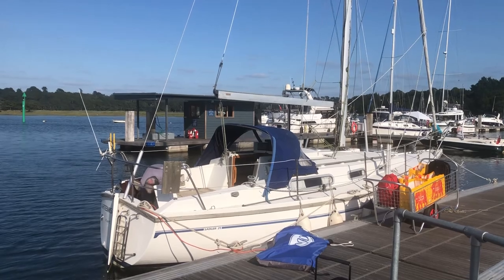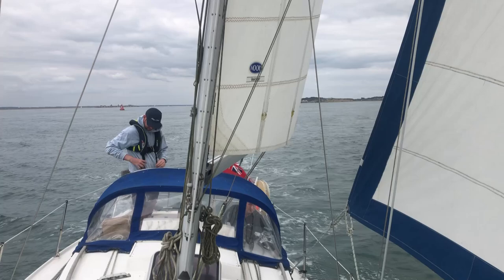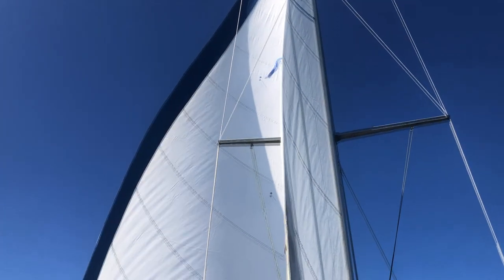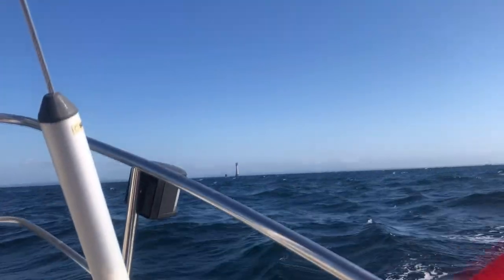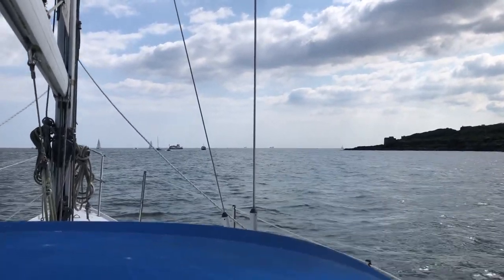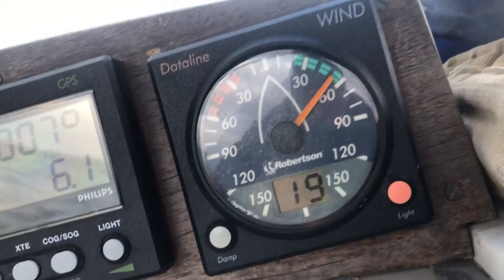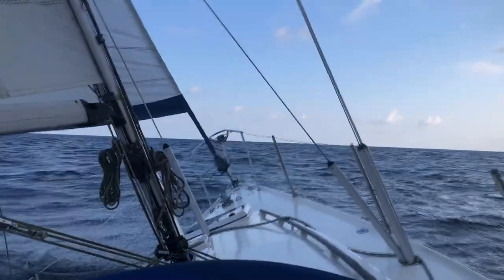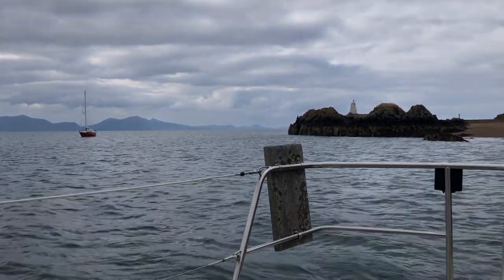Sadler 29 - A Yacht Delivery from Bucklers Hard to Bangor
The yacht delivery of a beautiful Sadler 29 from Bucklers Hard to Bangor.

We provided a highly experienced and qualified RYA Ocean Yachtmaster skipper and crew to deliver this yacht from the Solent to North Wales.

The owner was delighted with the service and said the following:

"The delivery of my Sadler 29 from Bucklers Hard to Bangor in North Wales went (almost) without a hitch. The skipper and crew were extremely friendly and professional from the first contact. They had to deal with recommissioning the boat before setting off as it had been unused for many months, as well as the subsequent trip of 450 miles. On the first day, the neglected domestic batteries died, but they pulled into Falmouth and replaced them with no fuss. The boat arrived in Bangor bang on time, spotless and tidy, better than when I bought her. Thanks guys!"